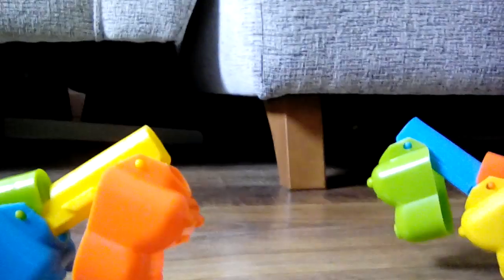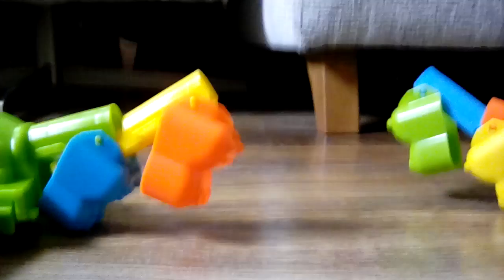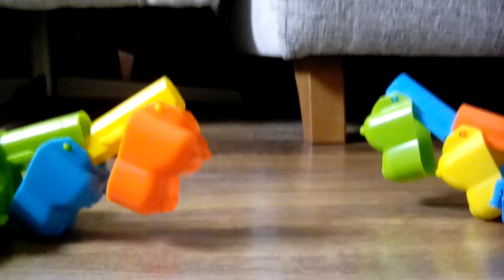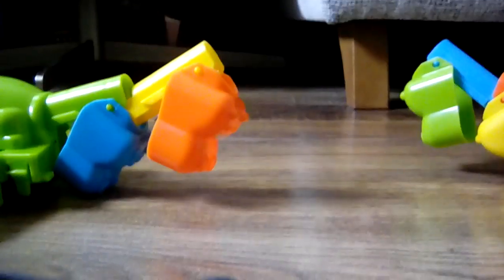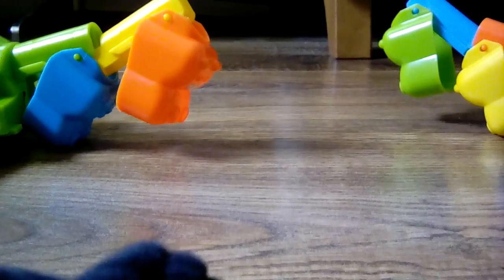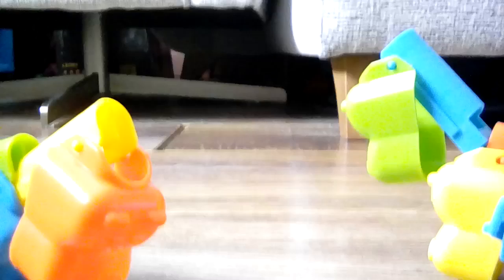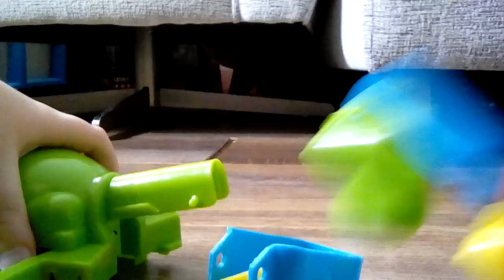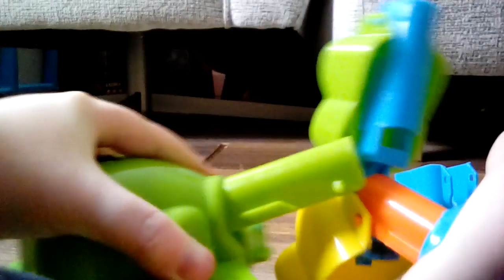Hippo fighters round 16 and 15